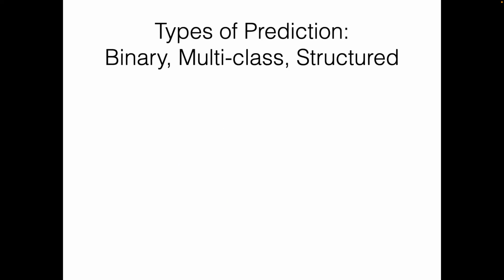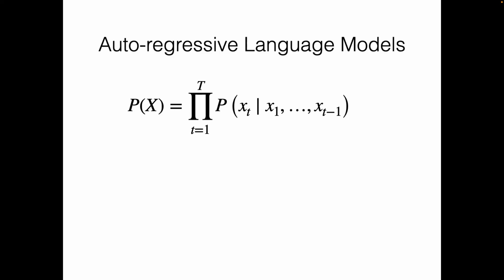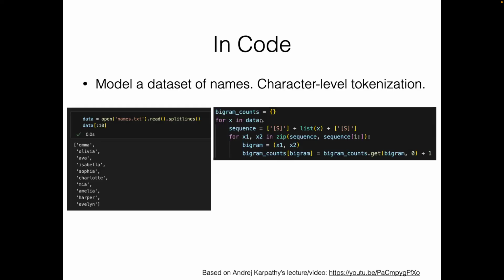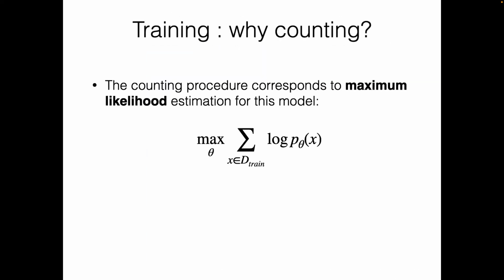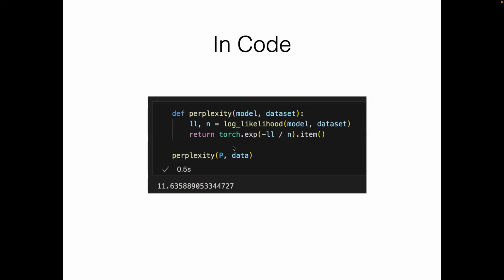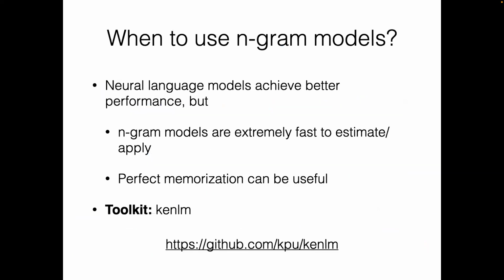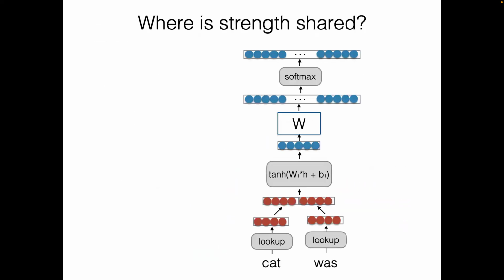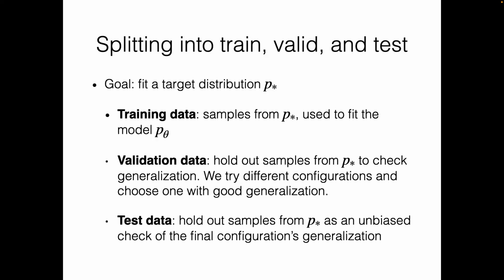CMU Advanced NLP Fall 2025 (3): Language Modeling Fundamentals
This lecture (by Sean Welleck) for CMU CS 11-711, Advanced NLP covers:
- Language Modeling
- Bigram models
- Ngram models
- Feedforward neural language model
- Practical deep learning considerations